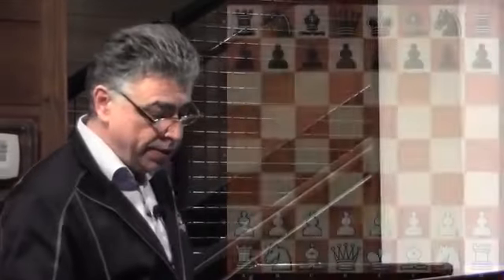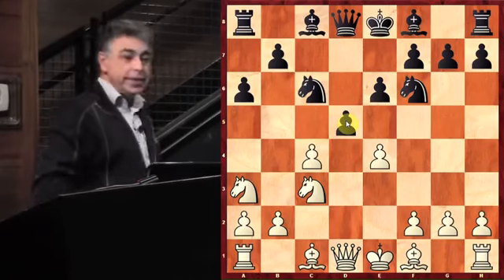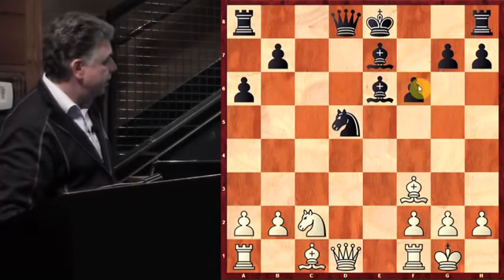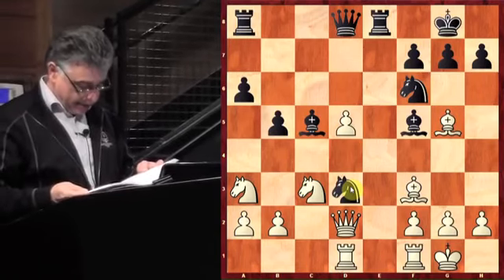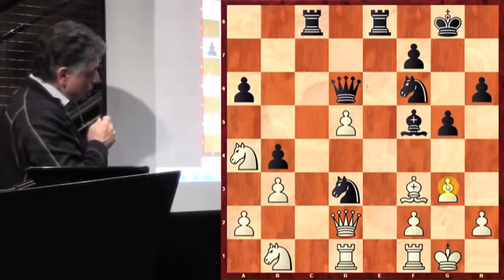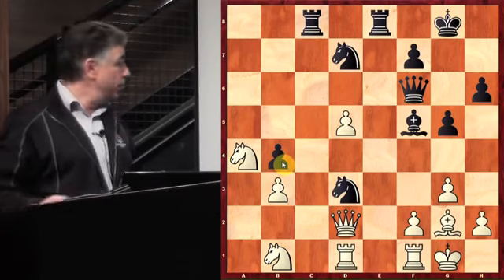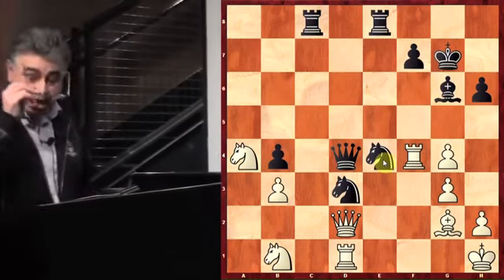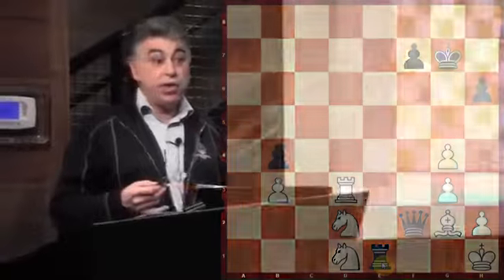The Legend Garry Kasparov GM Yasser Seirawan